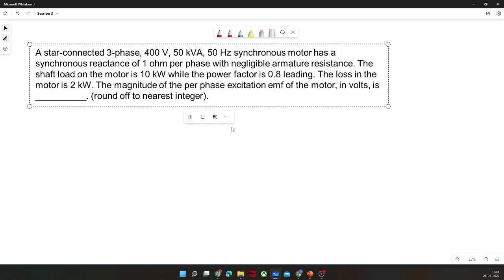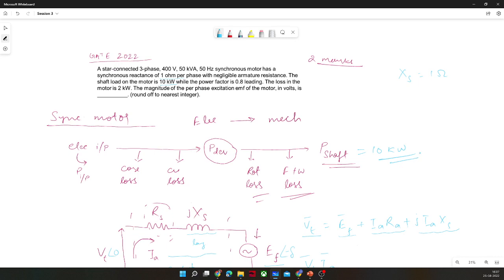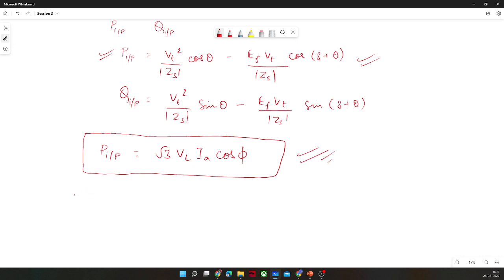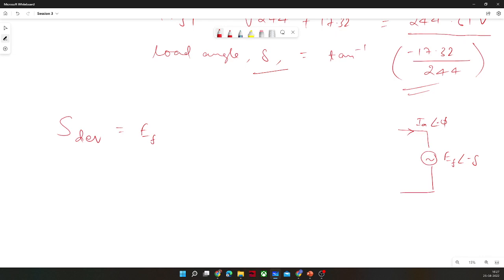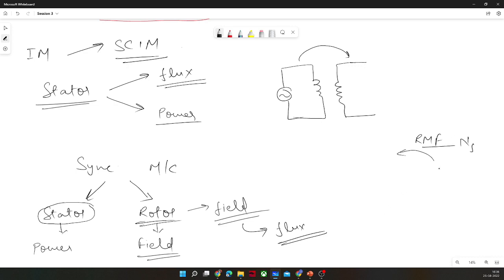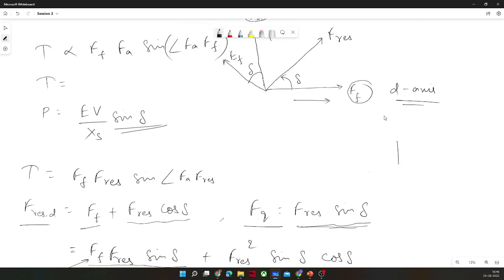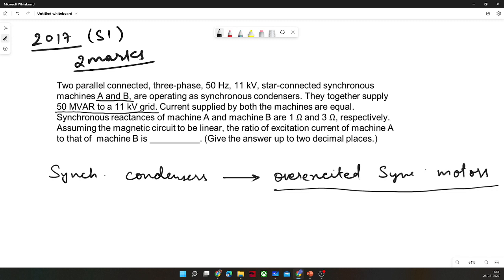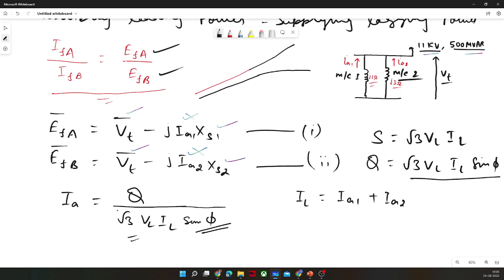GATE Preparation EE311 | Power Electronics | Electrical Engineering